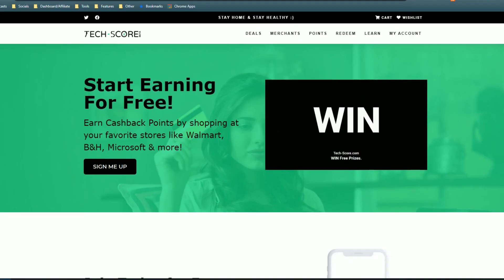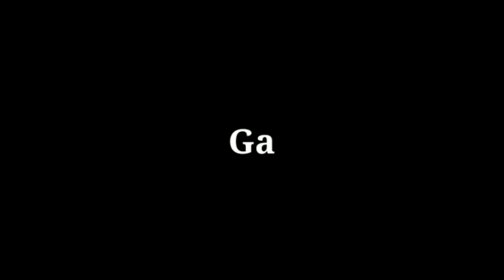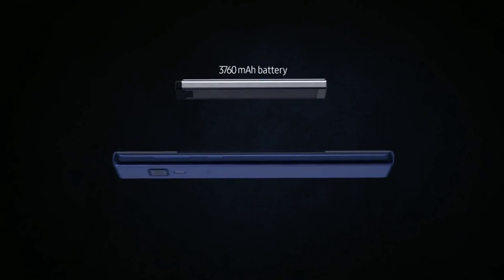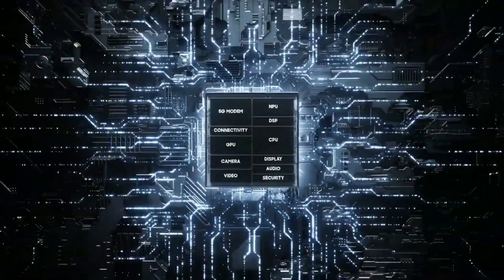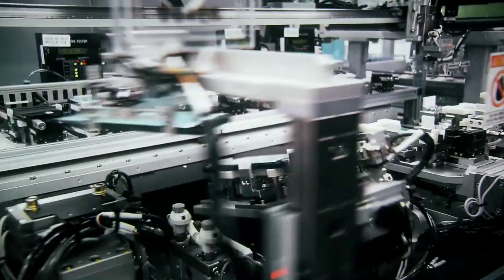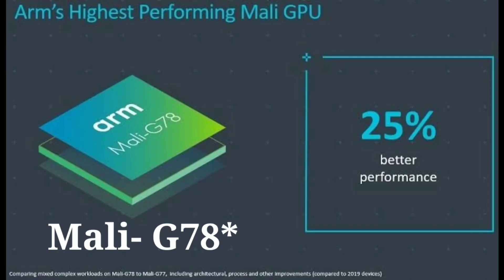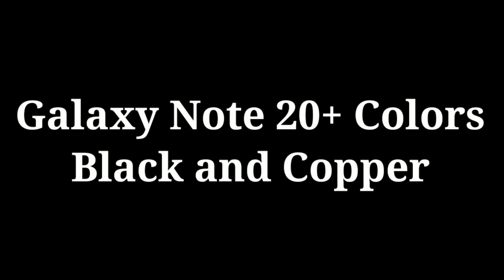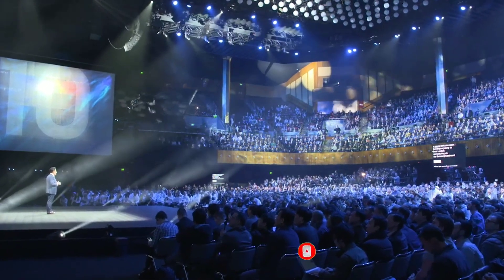GALAXY NOTE 20 - Battery, Specs, Colors and more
Samsung Galaxy Note 20 actual battery capacity has been revealed,  alongside it's specifications and color options.